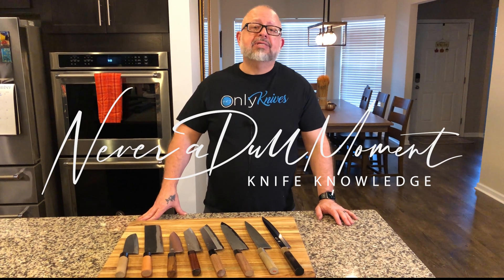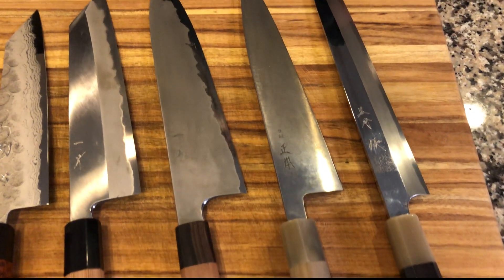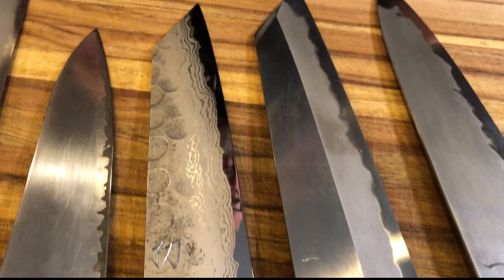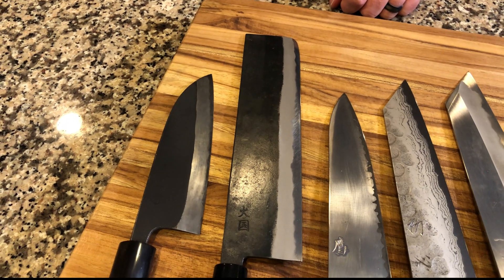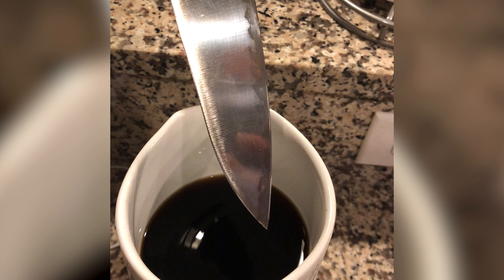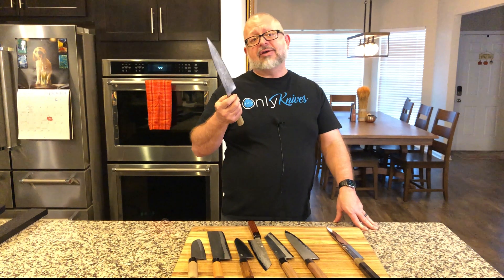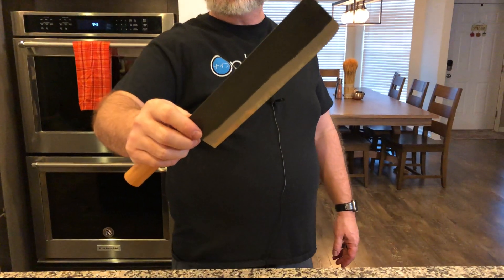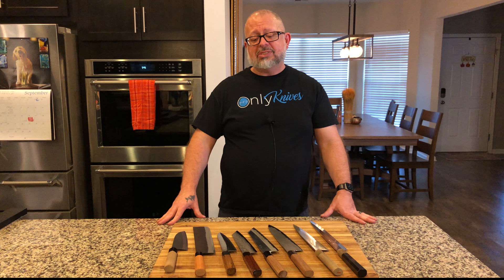Knife Knowledge/Knife basics: Patinas - Protective Rusting! Oxidation on carbon steel blades!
We take a look at the different oxidation that can occur on a carbon steel knife. If you are new to ownership, you should understand that this needs to happen. The knife comes in shiny and new. This is short-lived. Rust can be damaging. We can force a protective layer of oxidation or we can let it happen naturally. To on the sharpest blades we must deal with this situation. We explore the different types of Patinas. We explore the opportunity and option to remove it or how to live with it.

Teakhaus Wooden Cutting Board -

Hitohira - Tanaka x Yohei - Blue #1 Kasumi - 270mm Gyuto - Cherry Handle -

Masamoto KS Series White Steel No.2 Wa Gyuto 240mm -